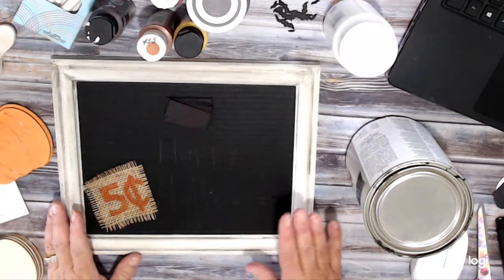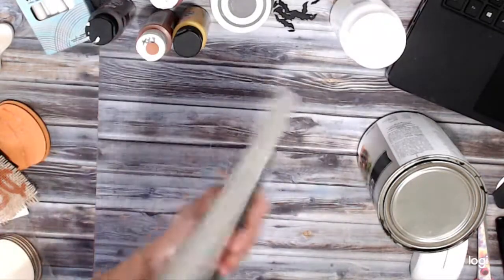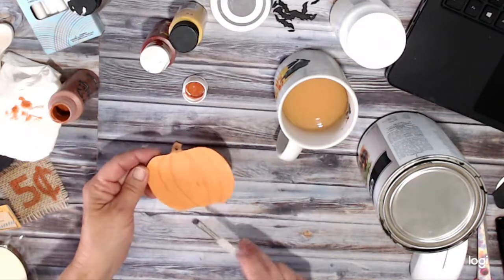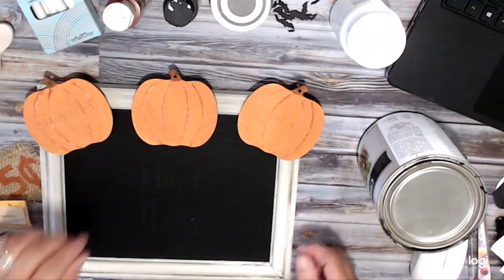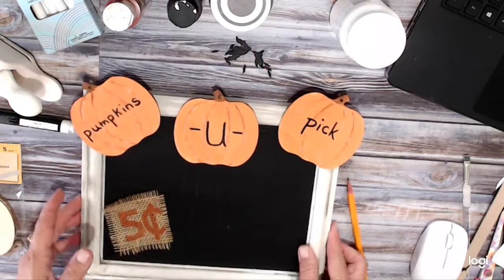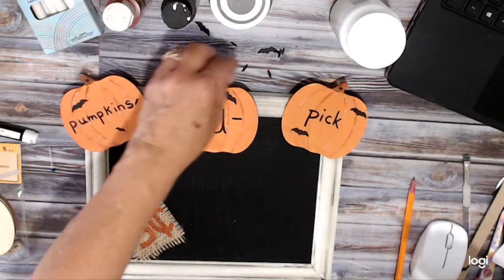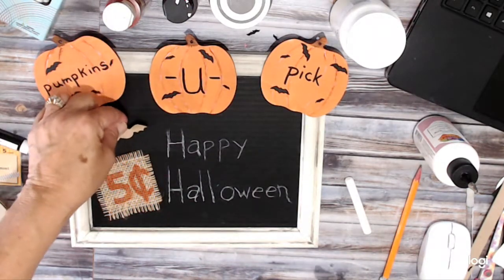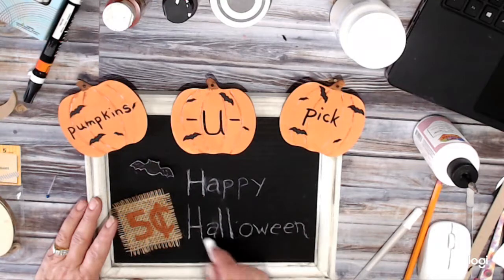13 weeks of Halloween week #2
Using a up-cycled $1 frame from my local thrift store, some dollar tree pumpkins and a little chalk paint, I create this cute home decor piece. Thanks for stopping by   Deanna